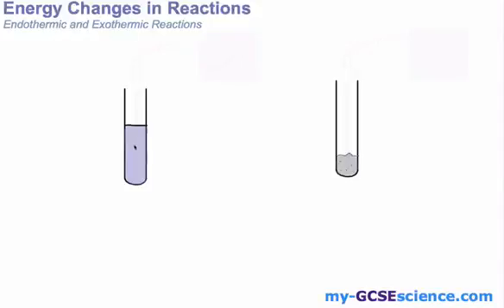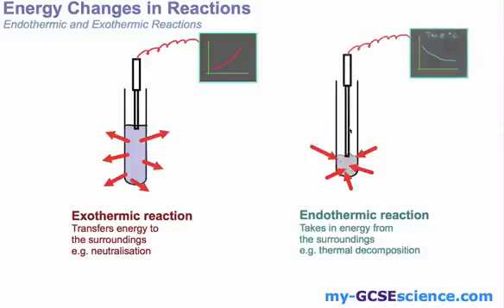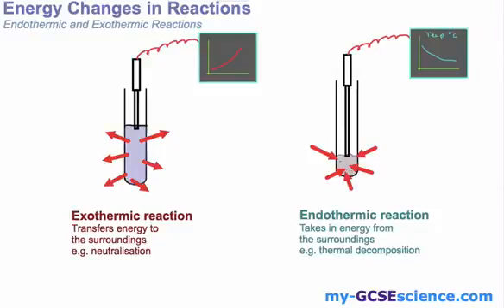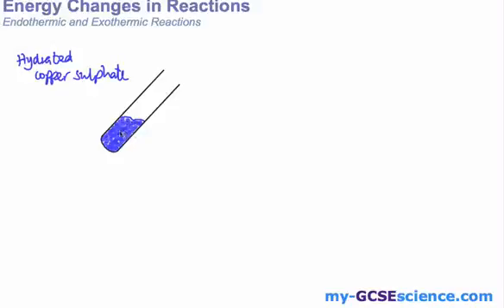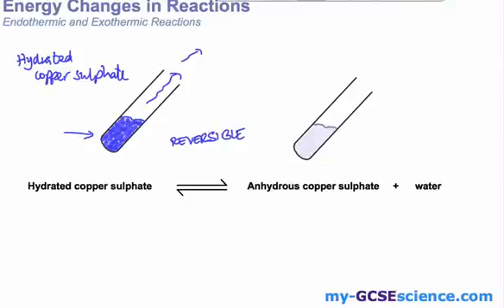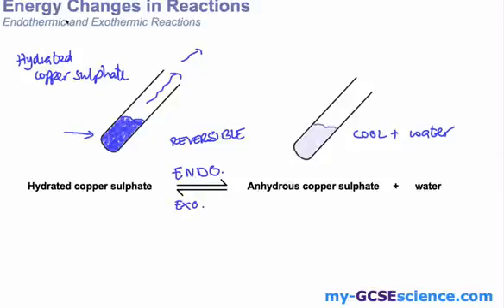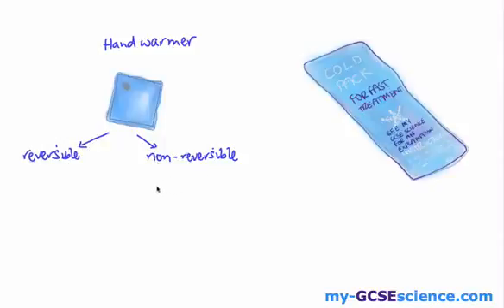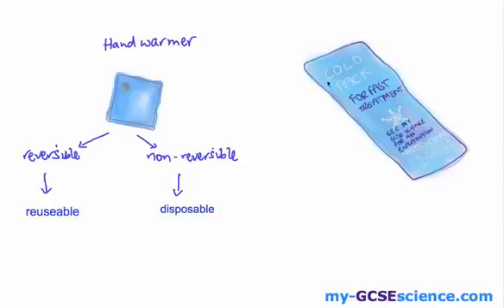C2 Heat Transfer